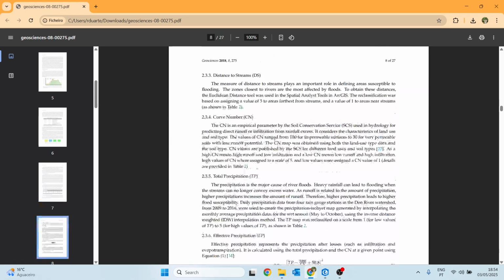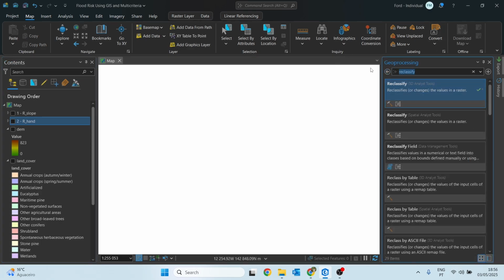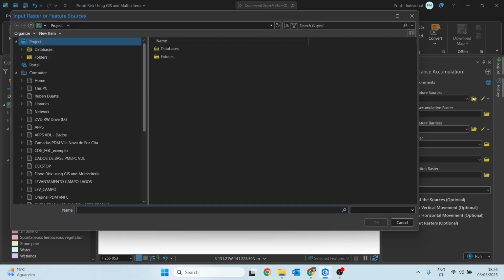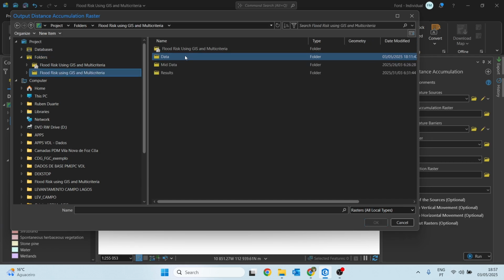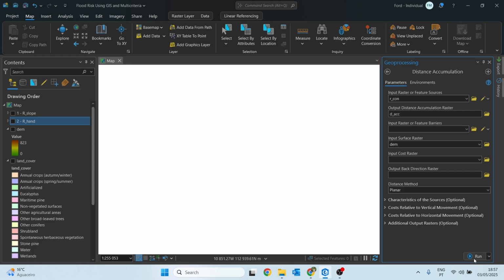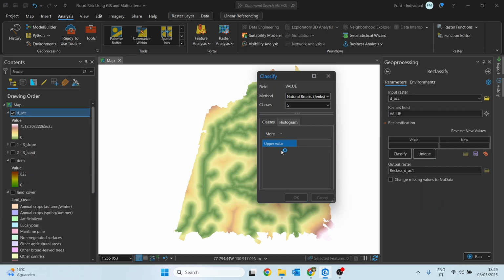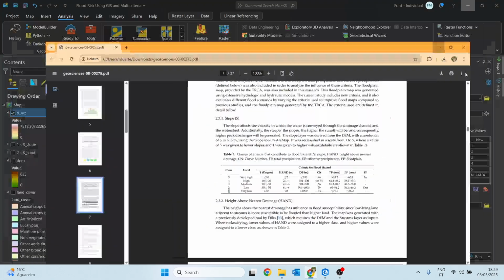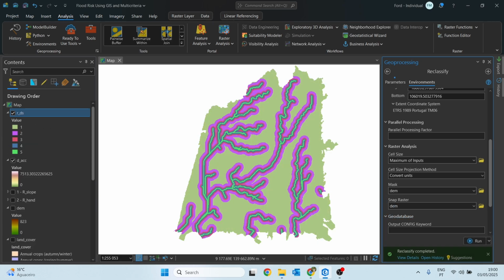DISTANCE TO STREAMS - ARCGIS PRO TUTORIAL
🌊📏 What is Distance to Streams?
Distance to Streams is a spatial parameter that represents how far each location in a landscape is from the nearest watercourse. It is widely used in hydrology, watershed management, and environmental studies to understand the influence of streams on surface processes.

✨ The result is a spatially explicit layer showing how stream proximity varies across the landscape, which is key for modeling runoff pathways, assessing water quality impacts, and managing riparian ecosystems. 🚀

Rincón, D.; Khan, U.T.; Armenakis, C. Flood Risk Mapping Using GIS and Multi-Criteria Analysis: A Greater Toronto Area Case Study. Geosciences 2018, 8, 275.